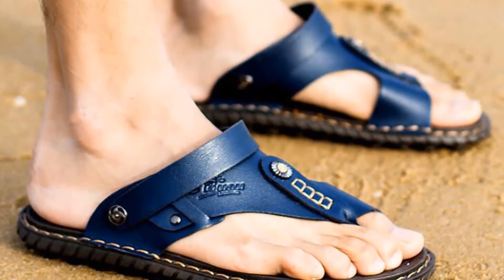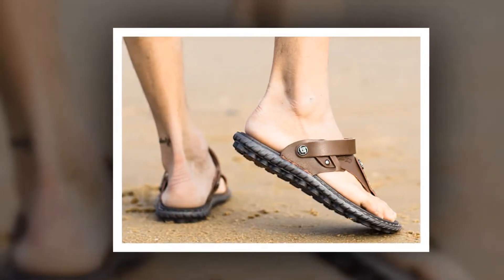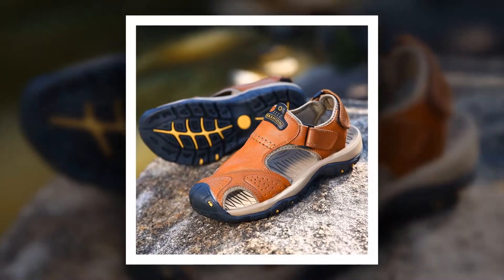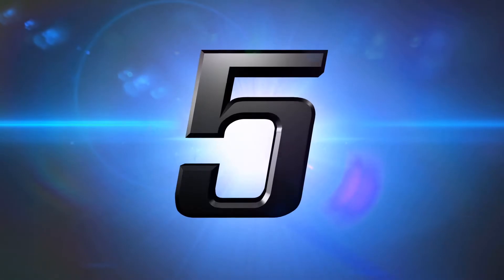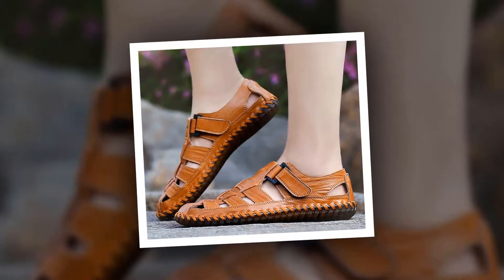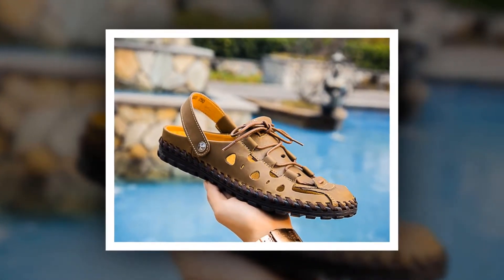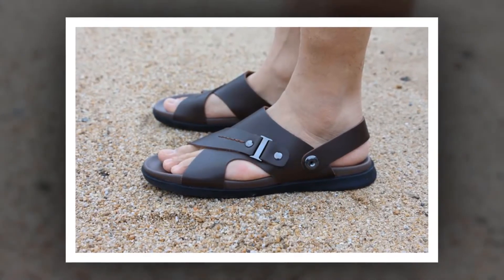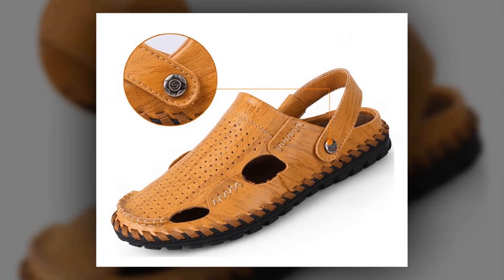10 Best walking sandal 2023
10 Best walking sandal 2023.

Every one need walking sandal for everyday. But all sandal is not good. In this video you see 10 best walking sandal 2018. But all walking sandal is not suitable for every one. So, you need to know that what walking sandal is best for you? But we recommend number 1 is for everyone.

This walking sandal list can be a good choice if you are really in need of a Best walking sandal 2023 and don’t want to invest much money.